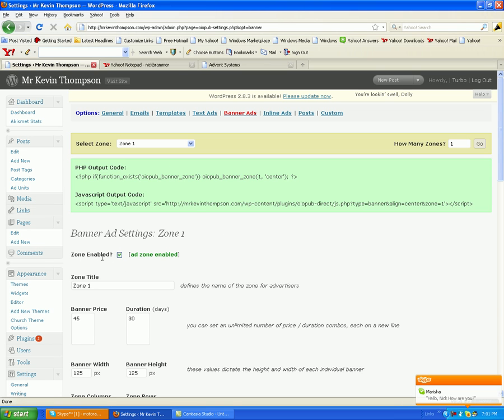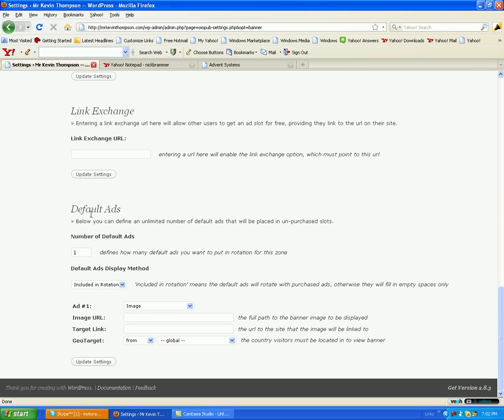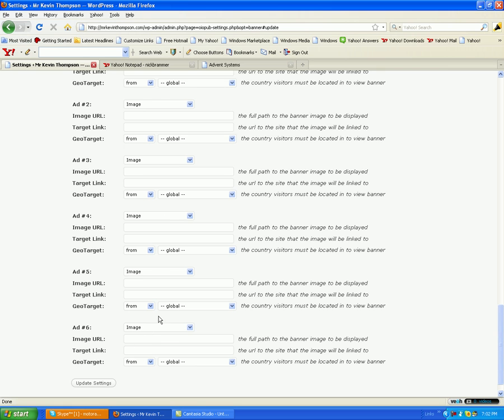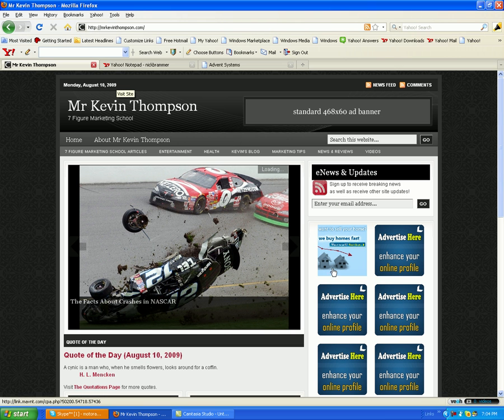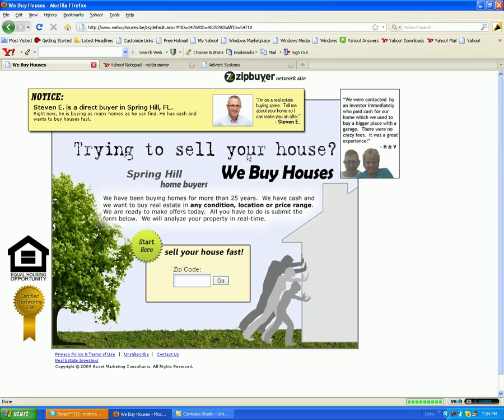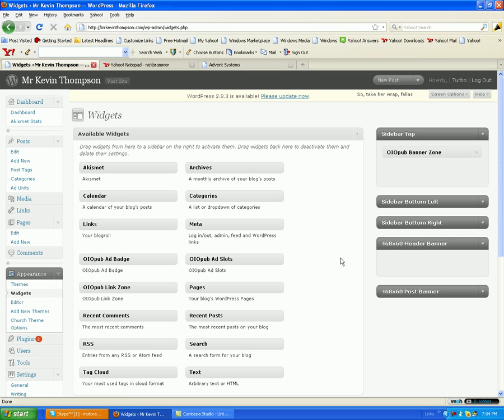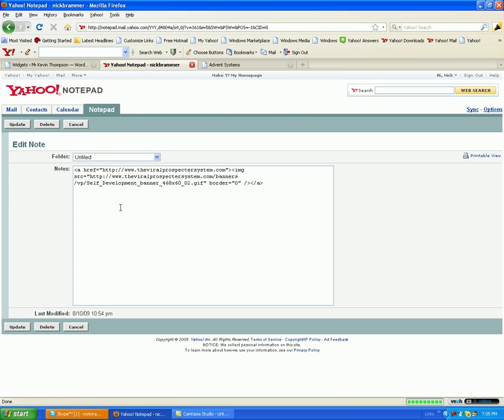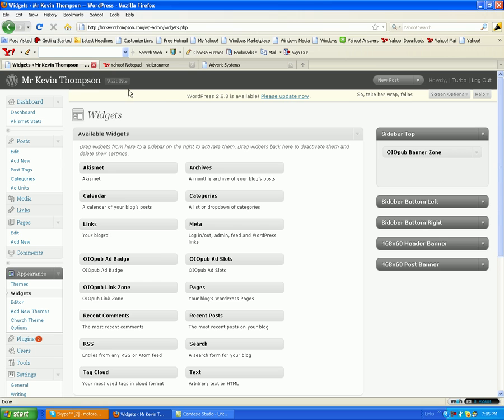How to put up ads on your Wordpress Blog With OIO Publisher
A short little video on how to place ads on your wordpress blog with the OIO Publisher Plugin.